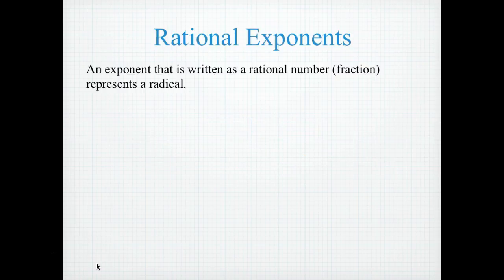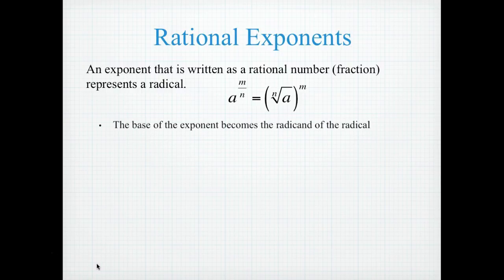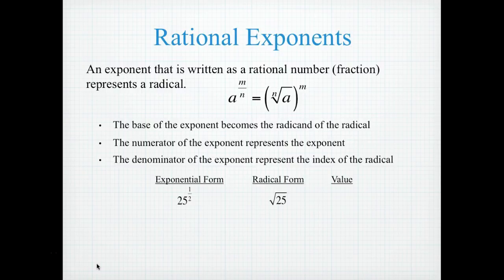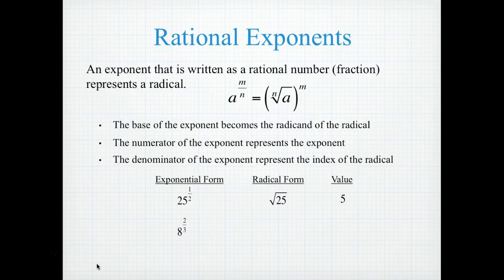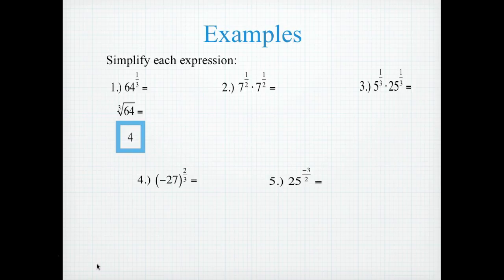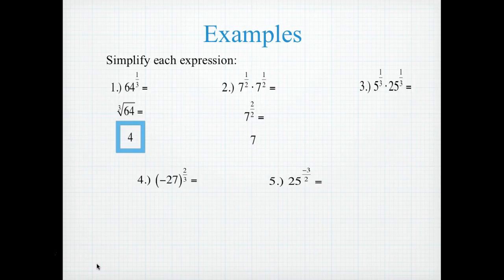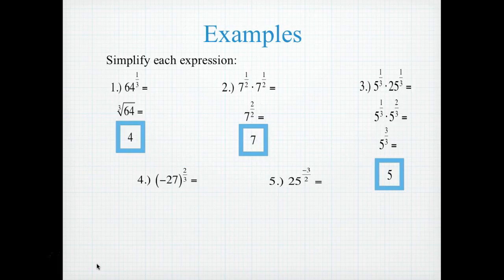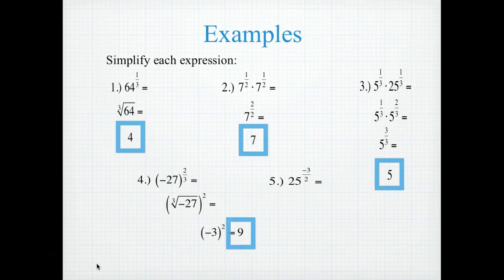4.5 - Rational Exponents